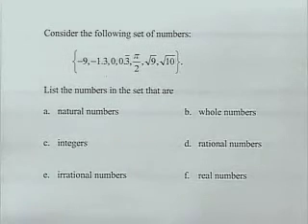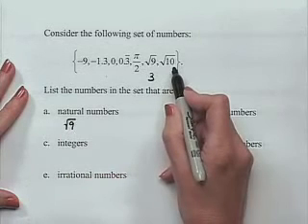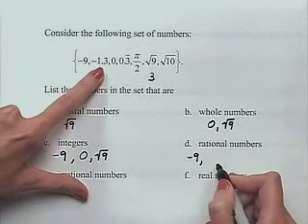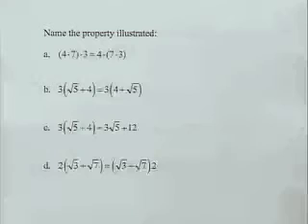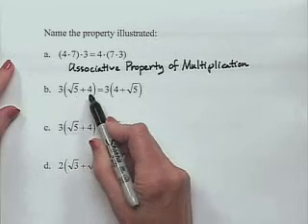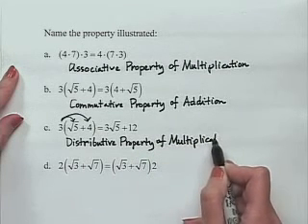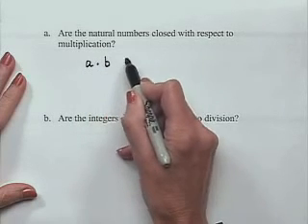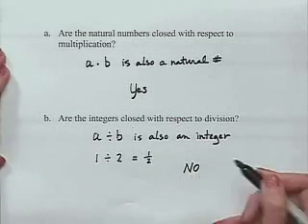Real Numbers and Their Properties